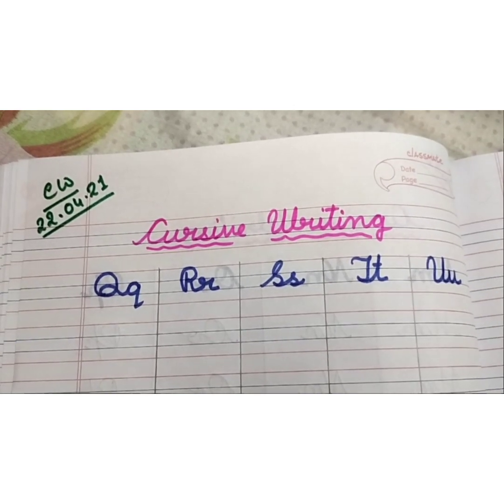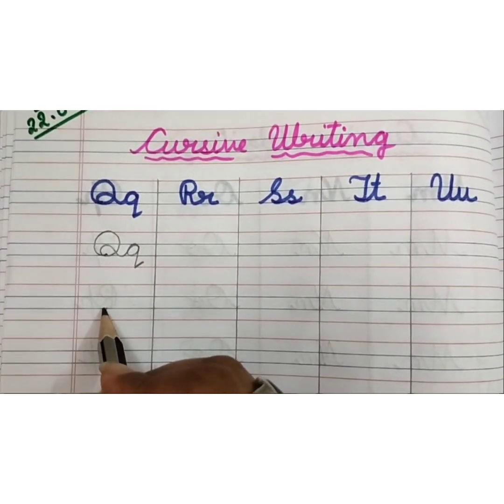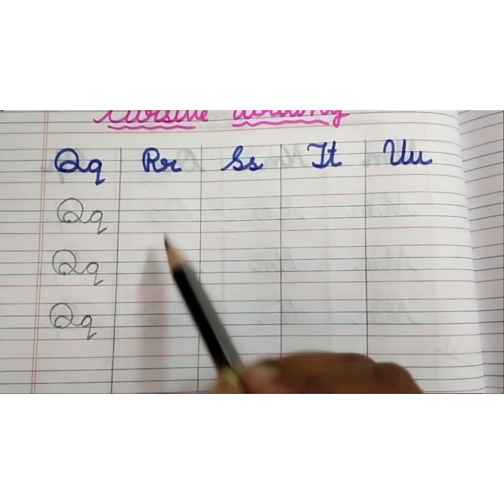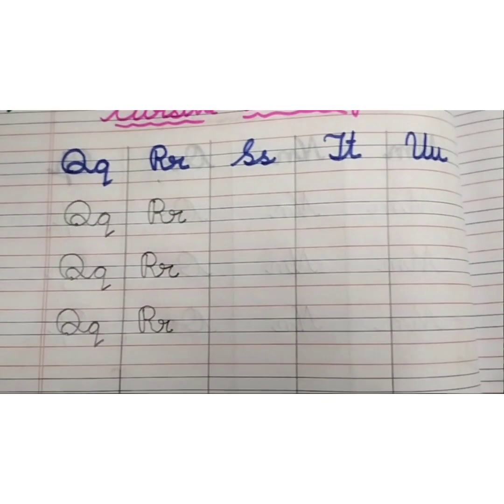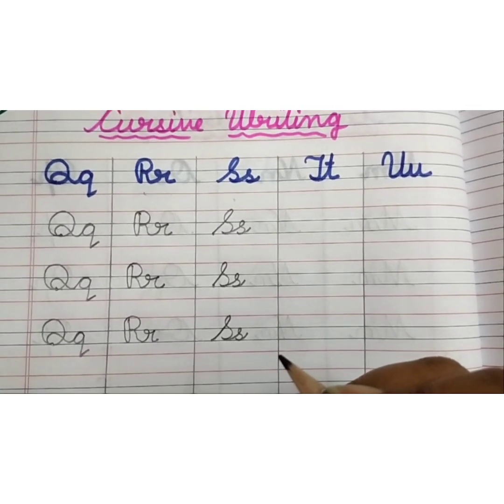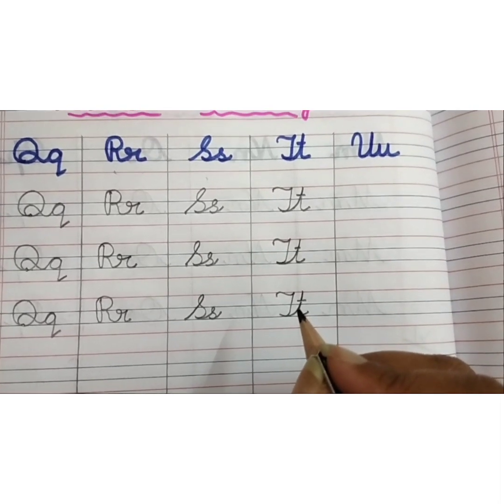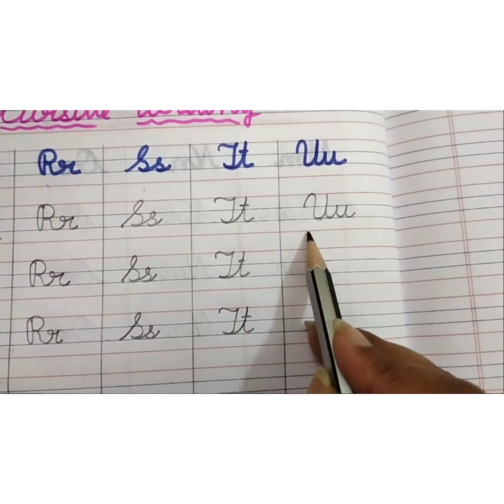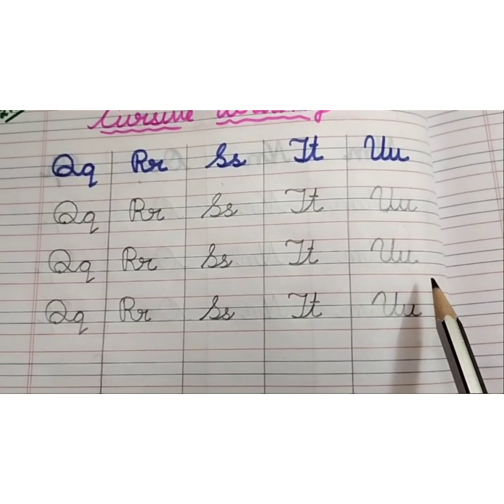Cursive writing (Q to U), CBSE UKG